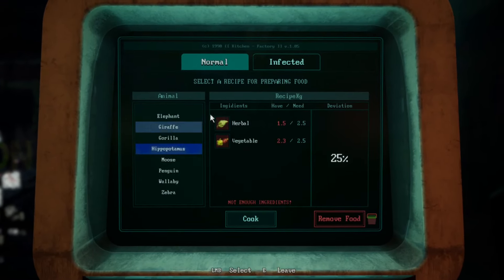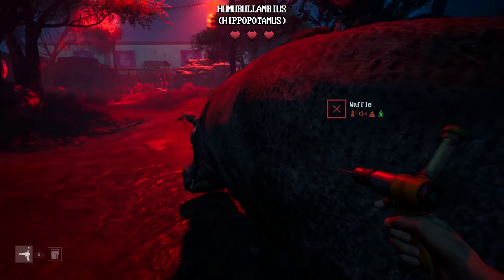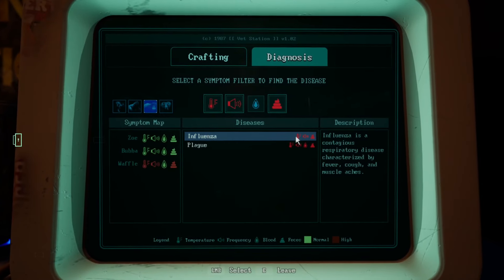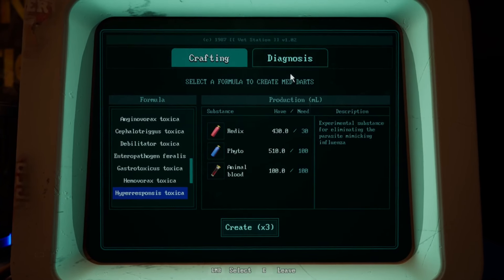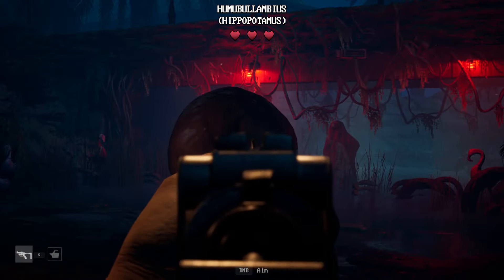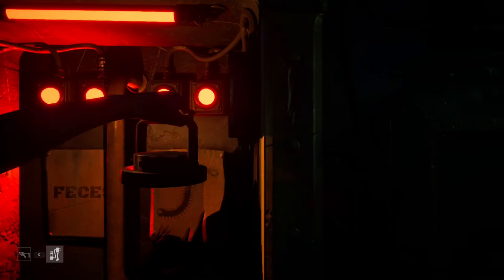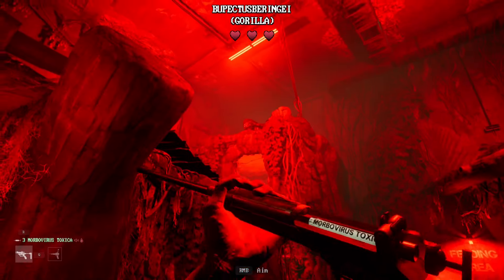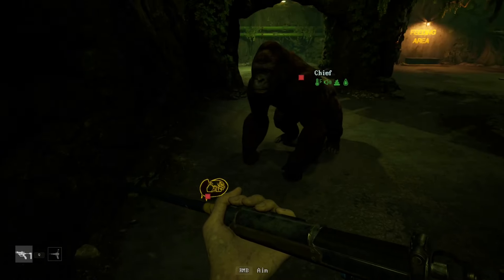Two Ways to CURE A Mutated Animal | Zoochosis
This guide will show you both methods to cure an infected animal that has mutated. You can do this with or without meat! All you need is a blood sample and a few ingredients to craft a a medicine that cures the animals mimicked disease.